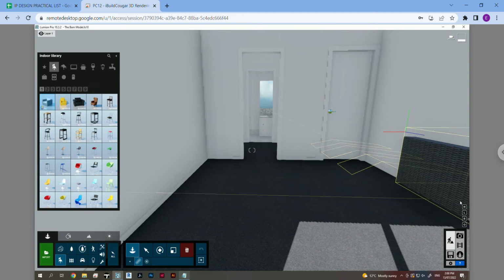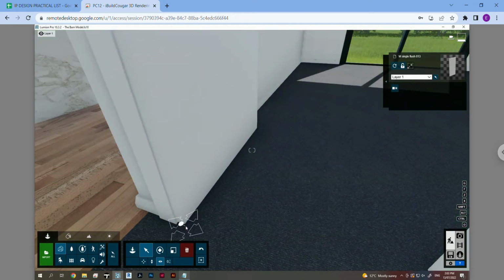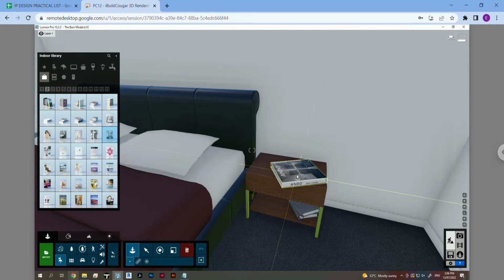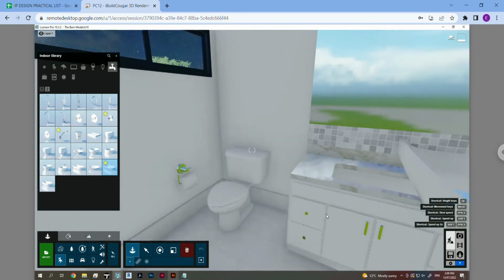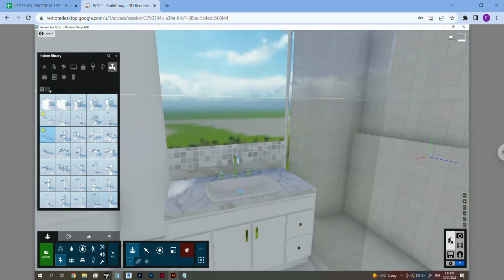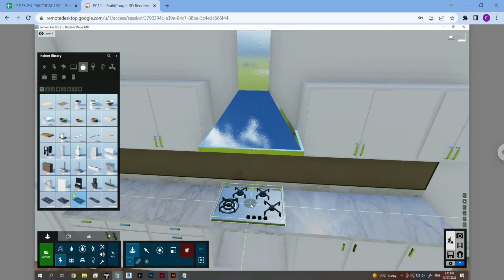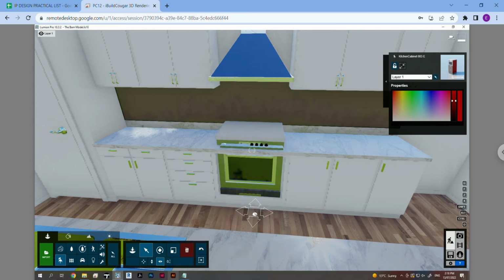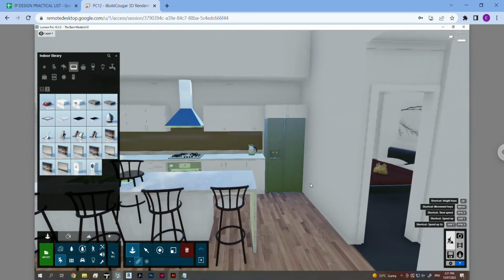1.11 Item placements (01 - Revit & Lumion / 1.0 - Main Video Tutorials / Additional Video)